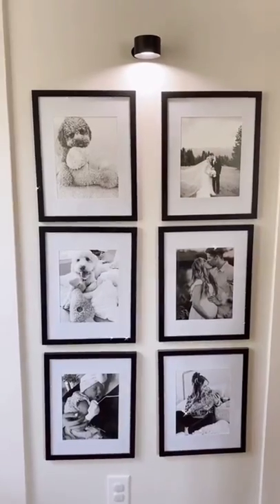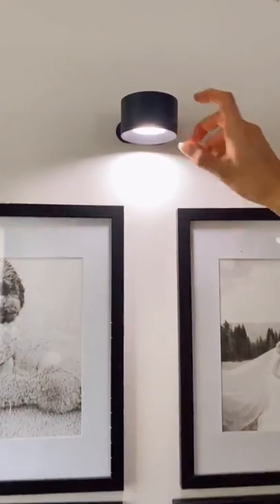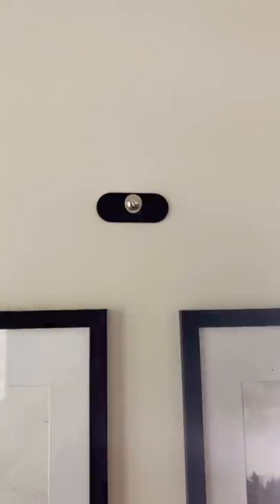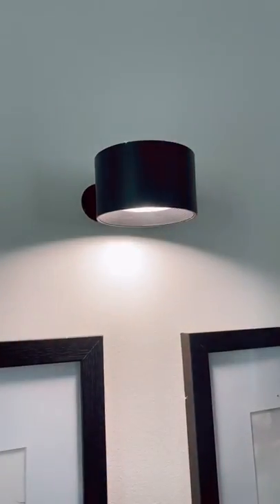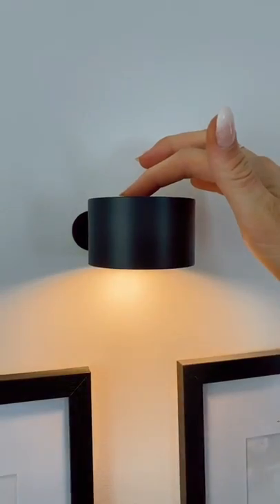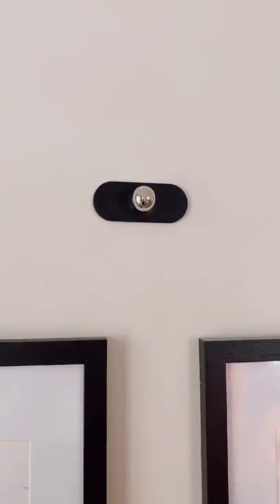Perfect for everyday use AND emergencies!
Koopala LED Wall Mounted Reading Lights, Wall Sconce with USB Charging Port 3 Brightness Levels Rechargeable Battery 360°Rotate Magnetic Ball Dimmable Touch Control

The touch switch of the dimmable led reading lights is designed to work with three dimmers: 1 touch for low, 2 touch for medium, 3 touch for high, and 4 touch for off. Wall mounted eye caring reading sconces have 12 beads, no UV or IR Radiation ,no dazzle or flicker with eye protection function. An eye protection lamp illuminates the kid's life.